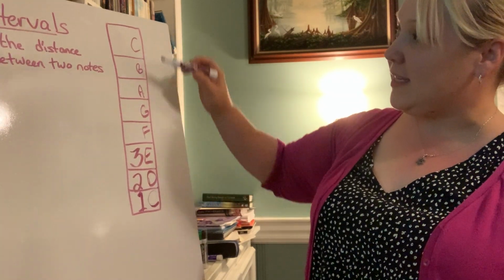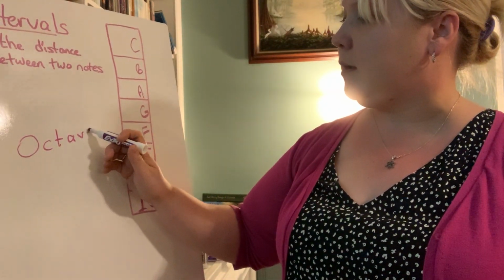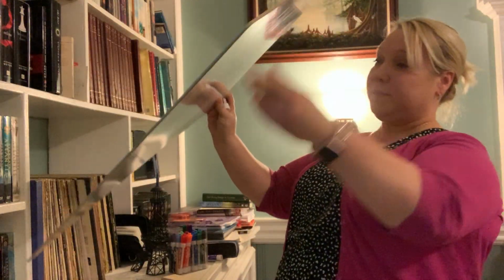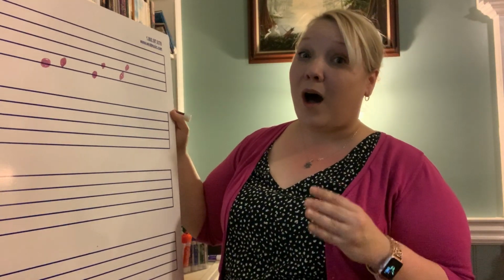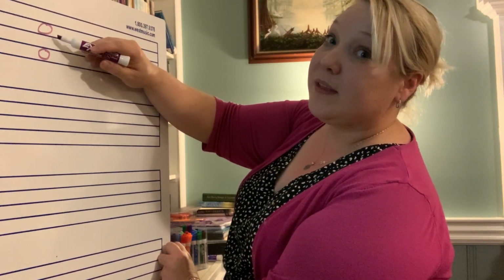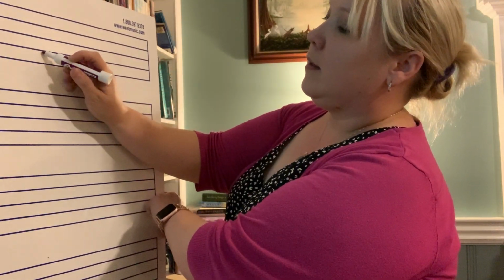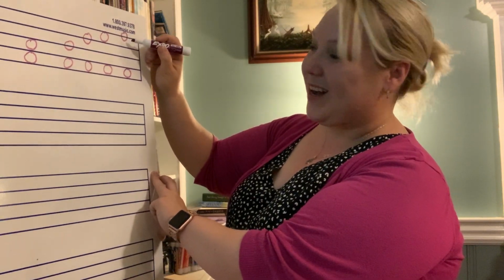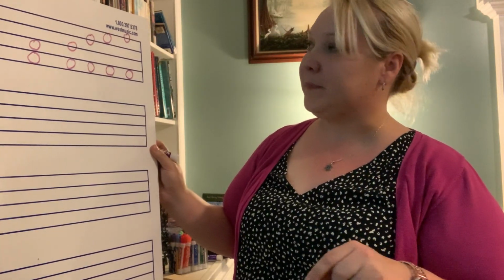Music lesson: Intervals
Music Teacher Mary Catherine Ott teaches INTERVALS to her students. (Appropriate for Fourth and Fifth Graders)